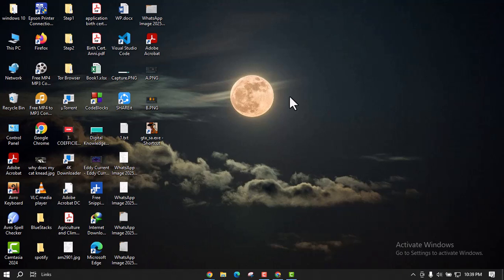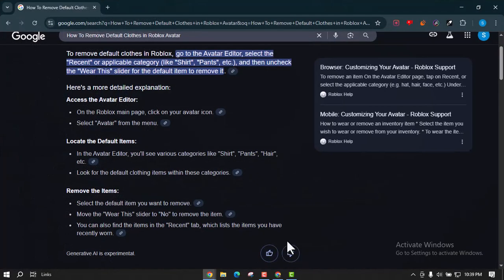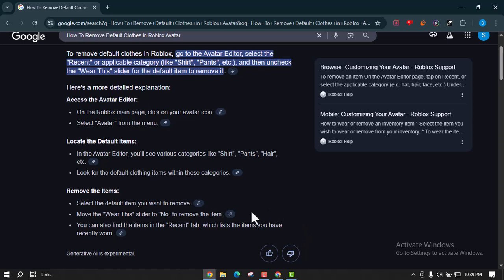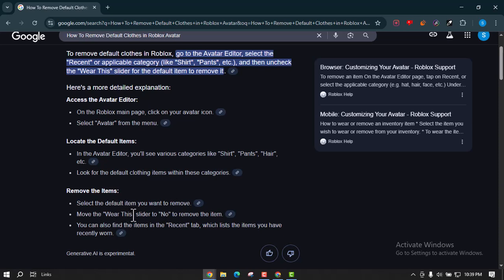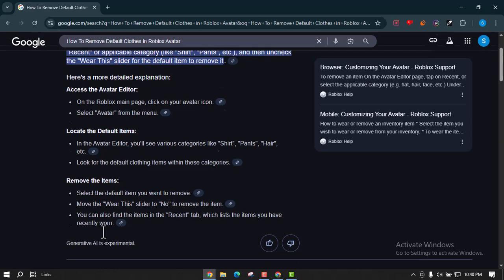How To Remove Default Clothes In Roblox Avatar - Full Guide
Do you want to know How To Remove Default Clothes in Roblox Avatar ? Then this is the video for you!

This is a step-by-step tutorial on how to remove default clothes in roblox avatar  full guide on this.